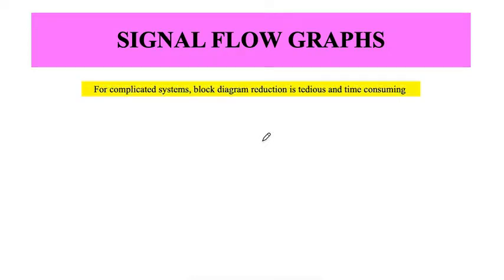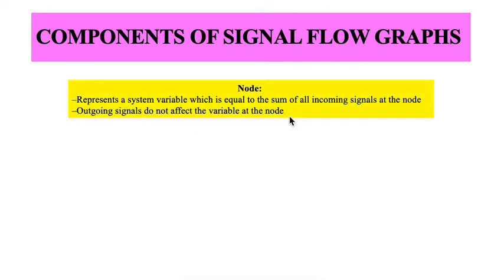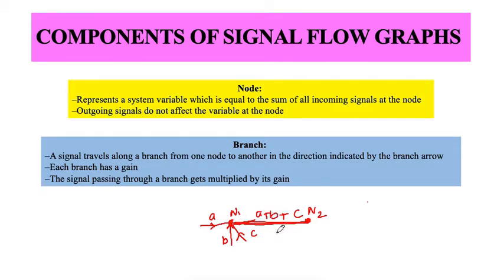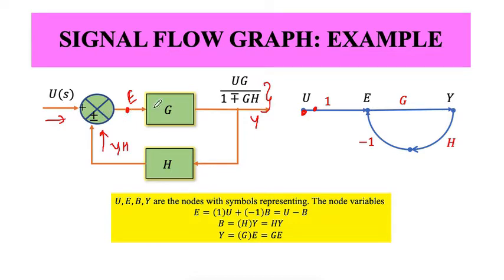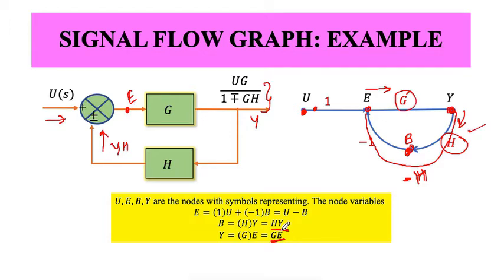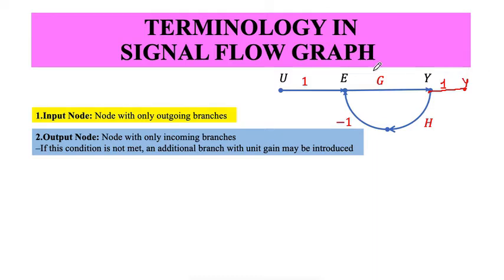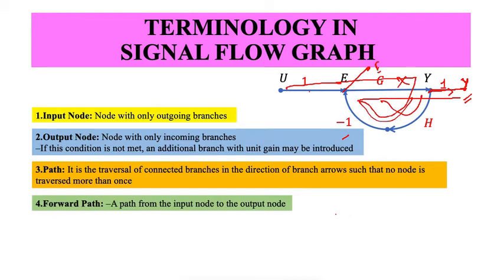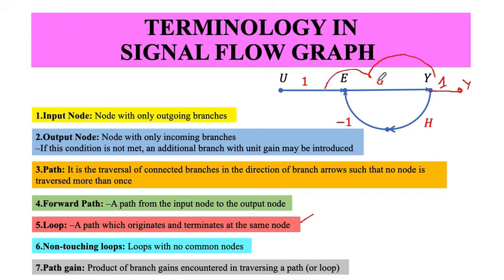Lecture 14 Signal flow graph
Mason Gain Formula